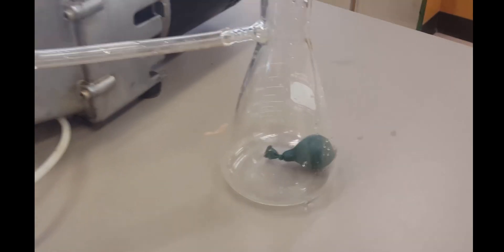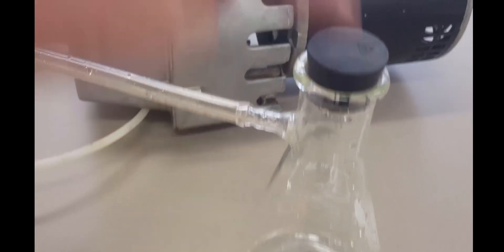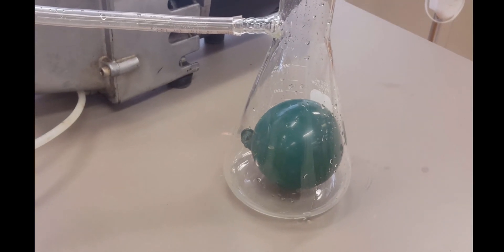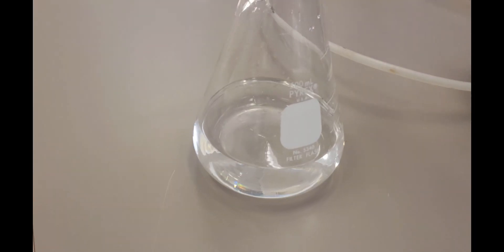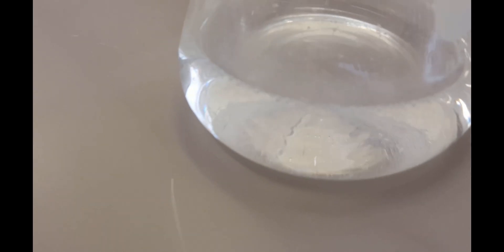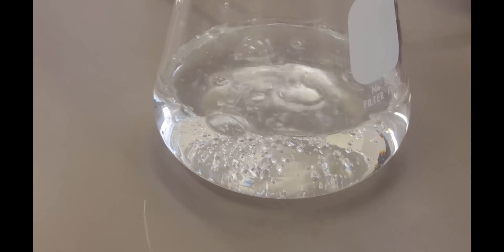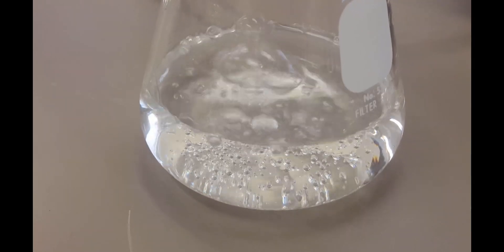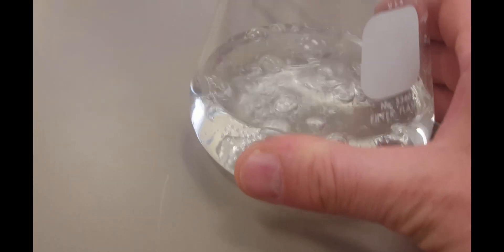Boiling water without heat ! Water Boiling at room temperature!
Boiling cold water. You can actually "boil" water, or change it from liquid to gas without adding any heat energy.